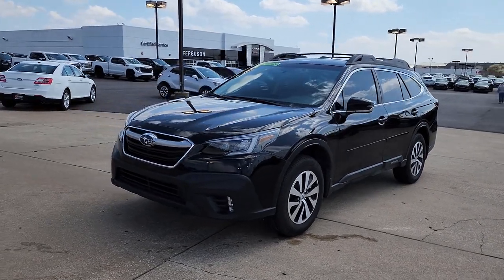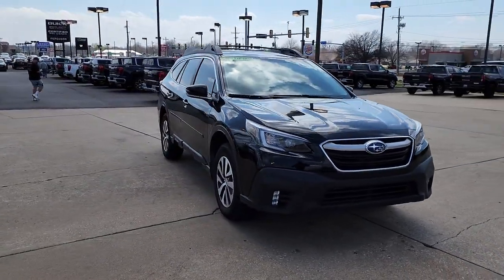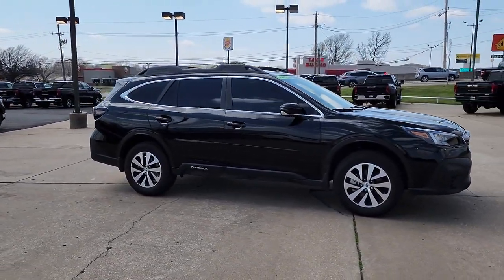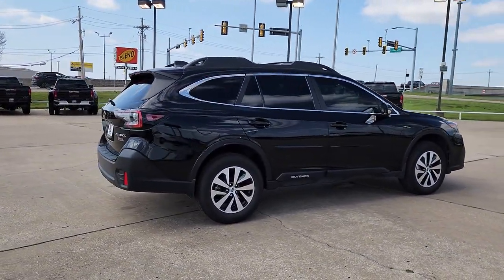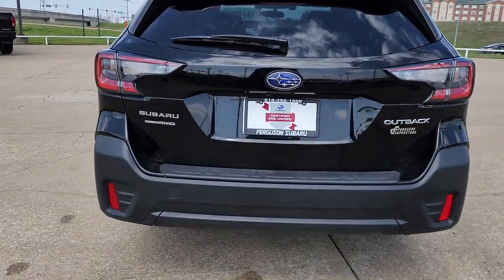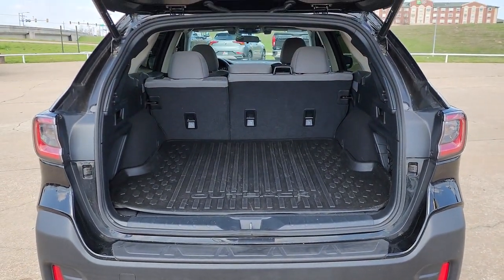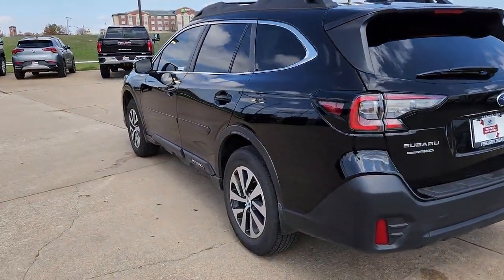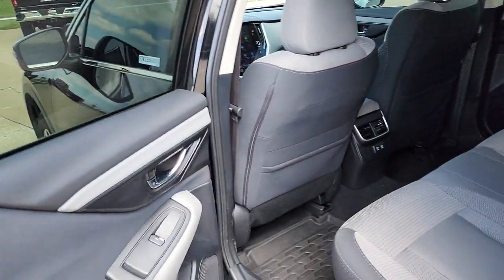2022 Subaru Outback Tulsa, Broken Arrow, Owasso, Bixby, Green Country, OK X1871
Crystal Black Silica Used 2022 Subaru Outback Premium available in Broken Arrow, Oklahoma at Ferguson Superstore. Servicing the Tulsa, Owasso, Bixby and Green Country, OK area.

Ferguson Superstore
1601 N Elm Place

Certified. CARFAX One-Owner. Priced below KBB Fair Purchase Price!***LOW MILES***, ***SUBARU CERTIFIED***, ***EYESIGHT SYSTEM***, ***NO ACCIDENT HISTORY***, ***AWD***, ***PUSH BUTTON START***, ***BLUETOOTH***, ***CARFAX ONE OWNER***, ***KEYLESS ENTRY***, ***FULLY RECONDITIONED***, ***BACK UP CAMERA***, Outback Premium, 4D Sport Utility, AWD.Subaru Certified Pre-Owned means you not only get the reassurance of up to a 7yr/100,000-Mile Powertrain Limited Warranty, but also a 152-point inspection/reconditioning, 24/7 roadside assistance, rental car benefits, and a complete CARFAX vehicle history report.At Ferguson, we are Upfront and Simple. We offer our best price to everyone, the first time. The only additional fee you pay is a $379 documentation charge.
ALL-WEATHER FLOOR LINERS  -inc: Part number J501SAN100,TITANIUM GRAY  CLOTH UPHOLSTERY  -inc: silver or ivory stitching,REAR BUMPER COVER  -inc: Part number E771SAN100,BSD W/RCTA & KEYLESS ACCESS & PUSH BUTTON START  -inc: Rear Cross Traffic Alert (RCTA)  audible vehicle detection warning  Blind Spot Detection (BSD)  Keyless Access w/Push Button Start  PIN code access  Hands-Free Power Rear Gate  automatic close and height memory,CRYSTAL BLACK SILICA,SPLASH GUARDS  -inc: Part number J101SAN100,CRYSTAL BLACK SILICA BODY SIDE MOLDING  -inc: Part number J101SAN800V3,All Wheel Drive,Power Steering,ABS,4-Wheel Disc Brakes,Brake Assist,Brake Actuated Limited Slip Differential,Aluminum Wheels,Tires - Front All-Season,Tires - Rear All-Season,Temporary Spare Tire,Heated Mirrors,Power Mirror(s),Integrated Turn Signal Mirrors,Rear Defrost,Privacy Glass,Intermittent Wipers,Variable Speed Intermittent Wipers,Rear Spoiler,Power Door Locks,Luggage Rack,Daytime Running Lights,Automatic Headlights,Headlights-Auto-Leveling,LED Headlights,Fog Lamps,Automatic Highbeams,AM/FM Stereo,Satellite Radio,MP3 Player,Bluetooth Connection,Telematics,Auxiliary Audio Input,HD Radio,Smart Device Integration,Requires Subscription,Steering Wheel Audio Controls,Power Driver Seat,Bucket Seats,Heated Front Seat(s),Driver Adjustable Lumbar,Pass-Through Rear Seat,Rear Bench Seat,Adjustable Steering Wheel,Trip Computer,Power Windows,Leather Steering Wheel,Keyless Entry,Power Door Locks,Cruise Control,Adaptive Cruise Control,Climate Control,Multi-Zone A/C,A/C,Cloth Seats,Driver Vanity Mirror,Passenger Vanity Mirror,Driver Illuminated Vanity Mirror,Passenger Illuminated Visor Mirror,Floor Mats,Cargo Shade,Power Windows,Power Door Locks,Trip Computer,Security System,Immobilizer,Cruise Control Steering Assist,Traction Control,Stability Control,Traction Control,Front Side Air Bag,Lane Departure Warning,Lane Keeping Assist,Lane Departure Warning,Front Collision Mitigation,Driver Monitoring,Tire Pressure Monitor,Driver Air Bag,Passenger Air Bag,Front Head Air Bag,Rear Head Air Bag,Passenger Air Bag Sensor,Knee Air Bag,Child Safety Locks,Back-Up Camera